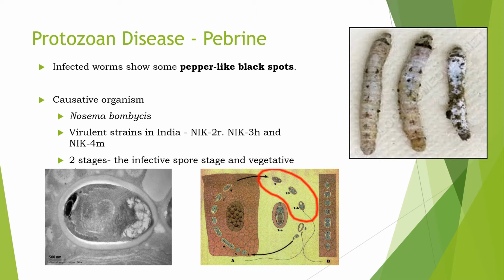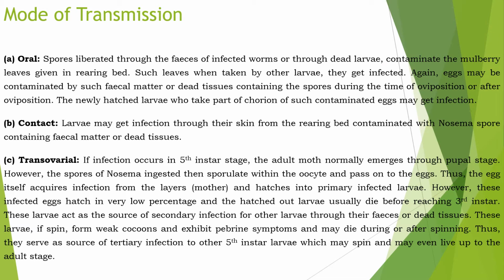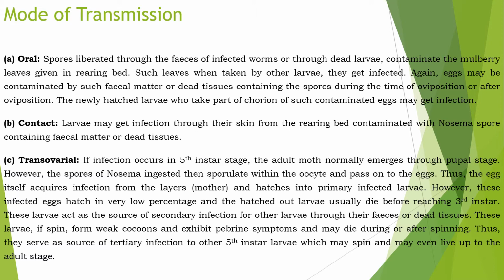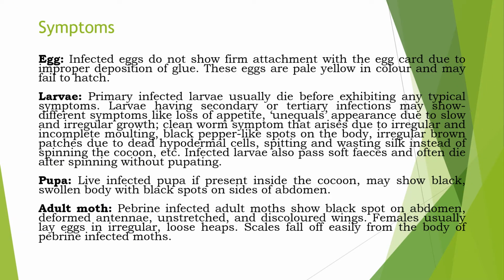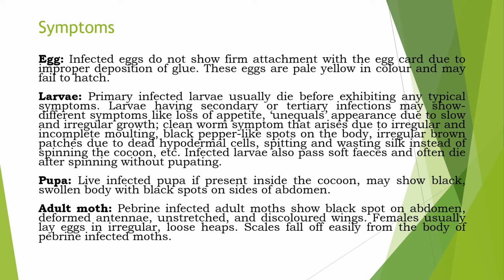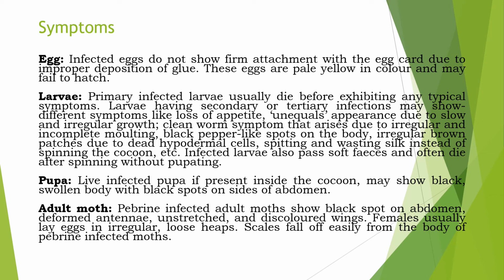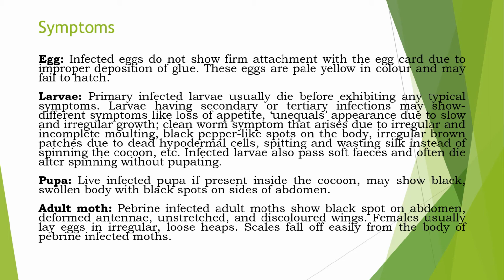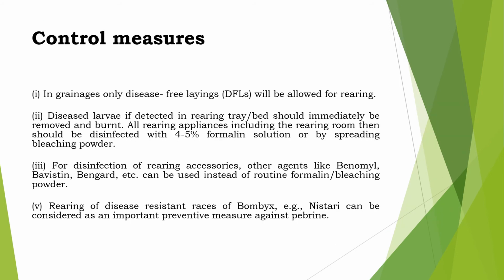Pebrine Mrs J Thelma